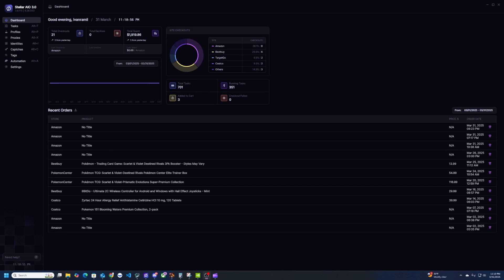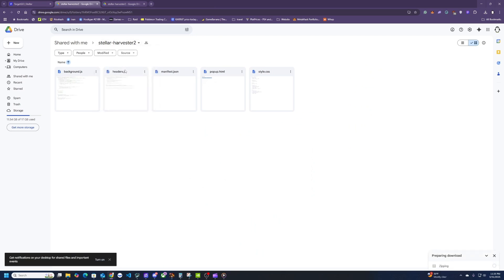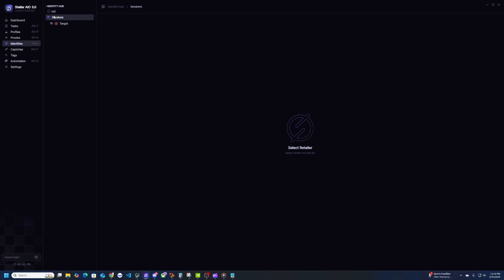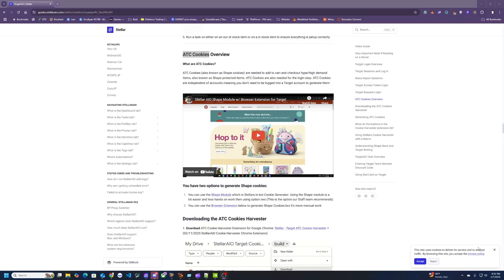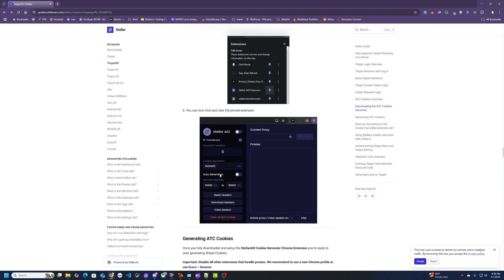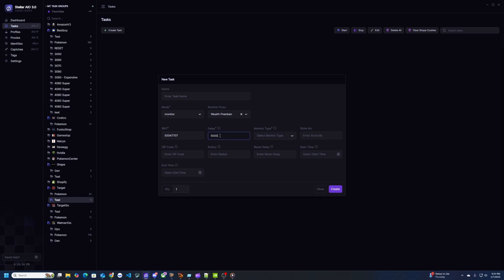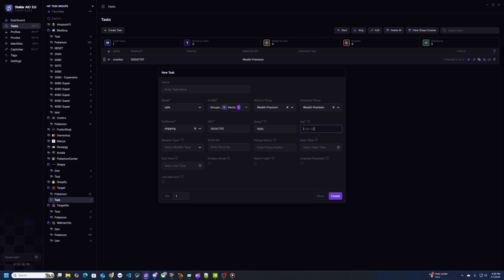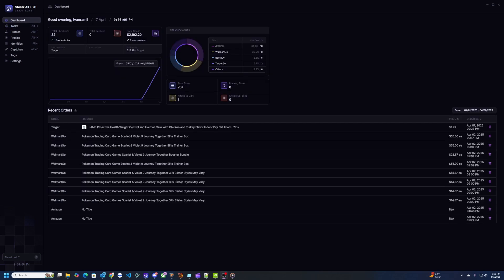Stellar AIO 3.0 Target Guide | Target Pokemon and Sports Cards Stellar Tutorial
Stellar AIO Target V3 Guide for Pokemon and Sports Cards - In this Stellar Tutorial we cover how to use StellarAio on Target. Stellar is easily one of, if not the Best Target Bot if you know How to Set Up Stellar correctly!